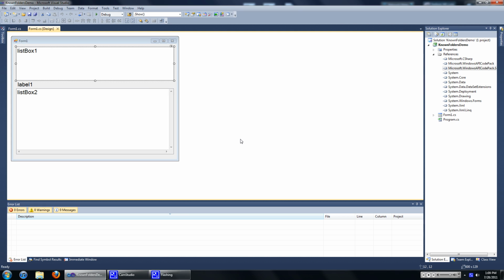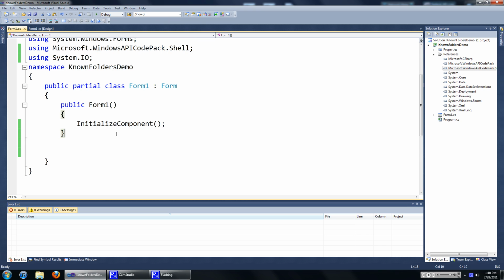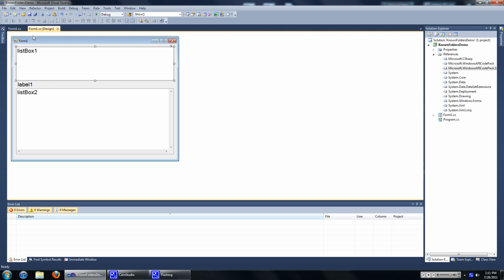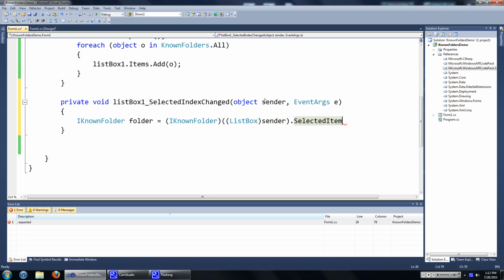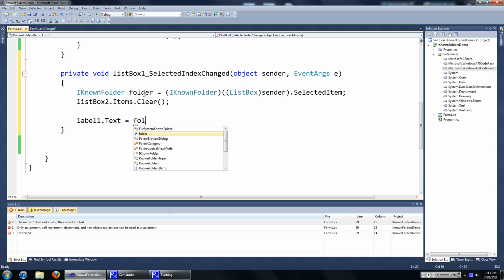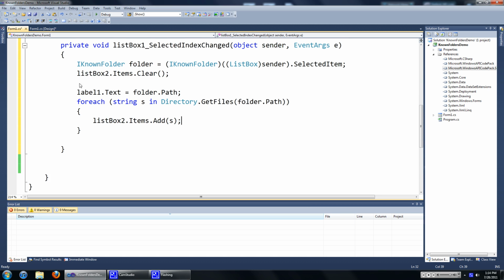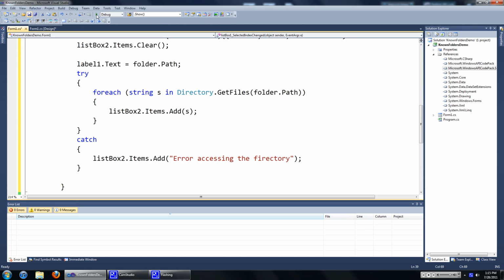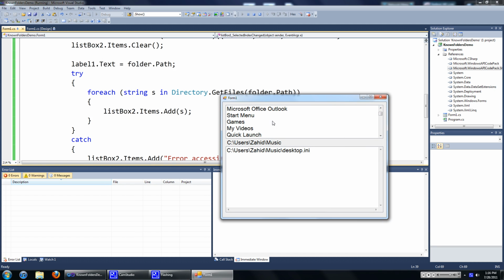Developing for Windows 7: Known Folders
Learn how to access commonly used folders that windows is aware of.
Sorry for the quiet audio  :/